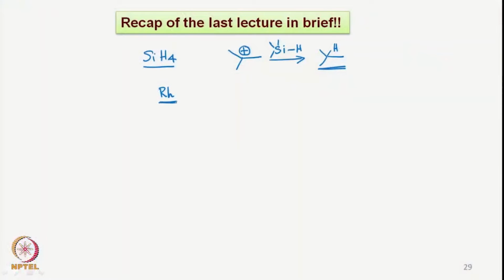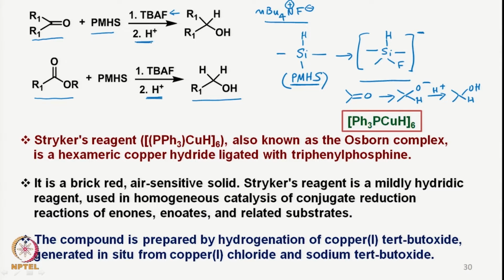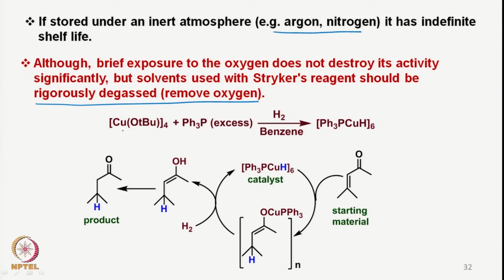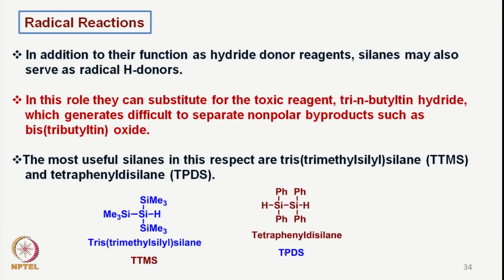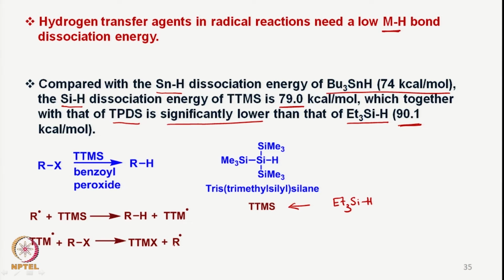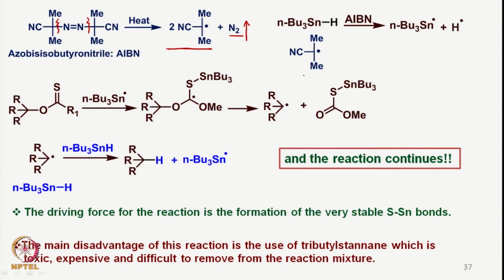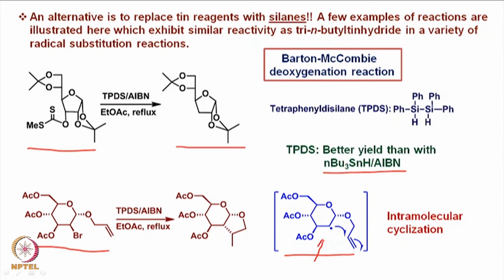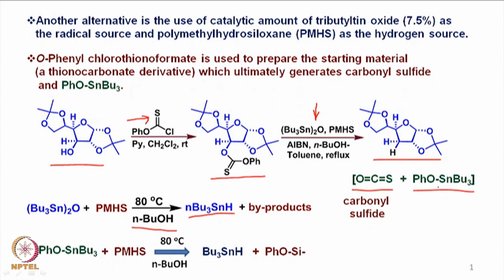Further aspects of silanes as reducing agents & Barton-McCombie deoxygenation